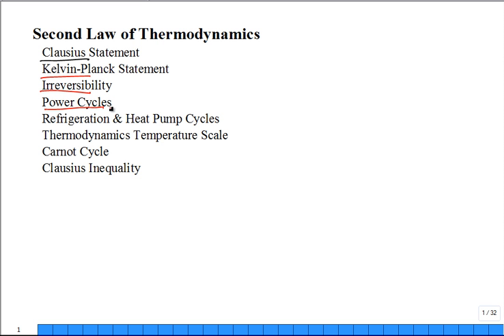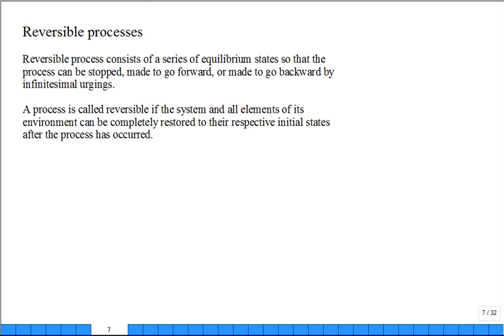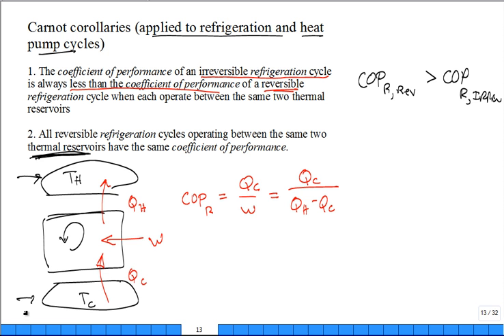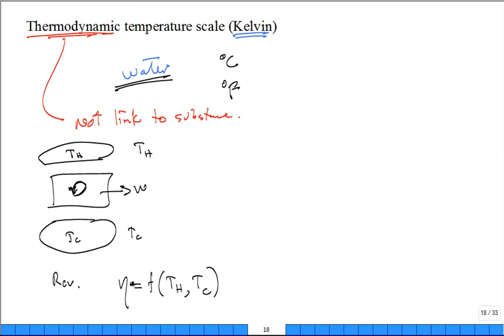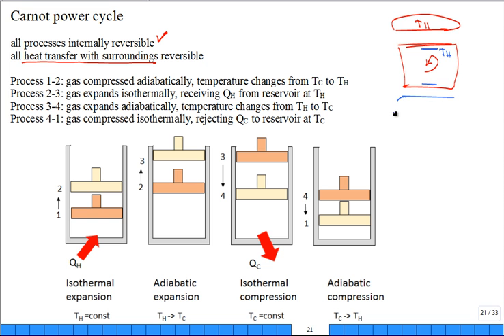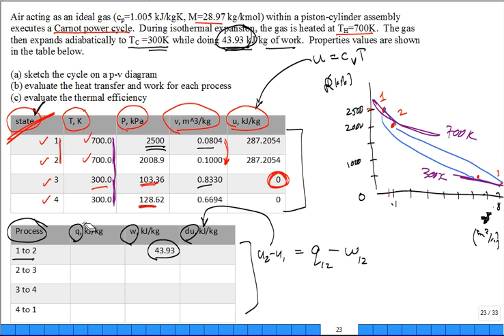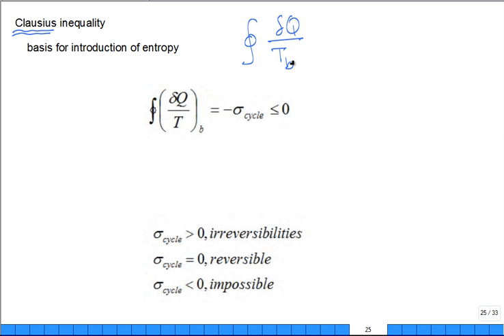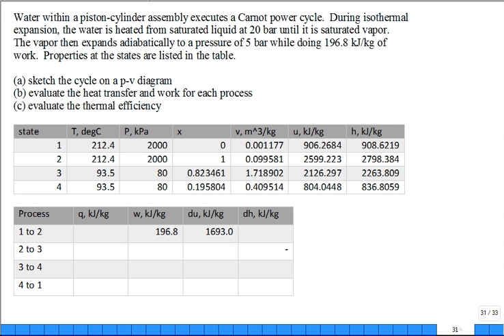ME3293 Second Law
first law statements 1:42,
Clausius statement 3:52,
thermal reservoir 8:34,
Kelvin-Planck statement 10:18
reversible process 14:09,
irreversible processes 15:40,
internal external irreversibilities 17:53,
Carnot corollaries 21:34,
perpetual motion machines 26:30,
thermodynamic temperature scale 39:27,
Carnot power cycle 54:21,
problem carnot power cycle 1:01:24,
Clausius inequality 1:21:53